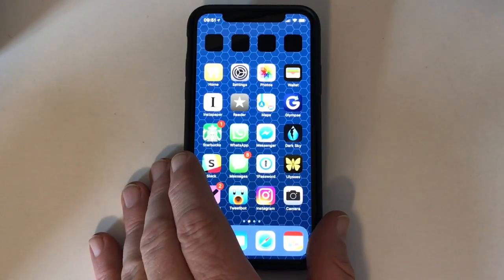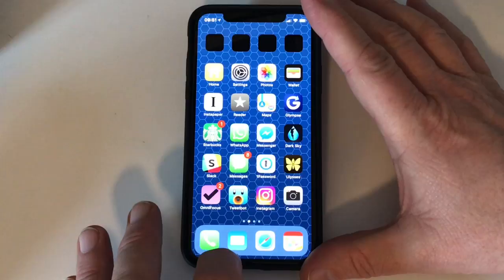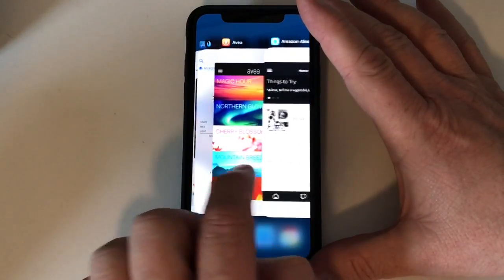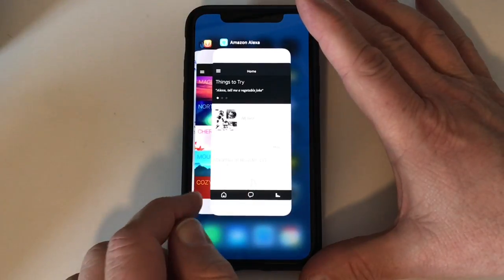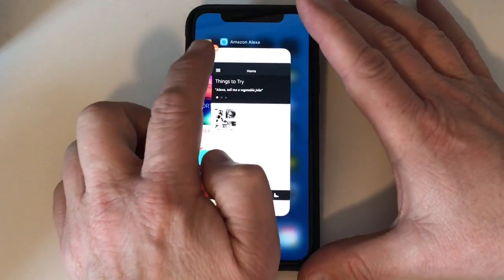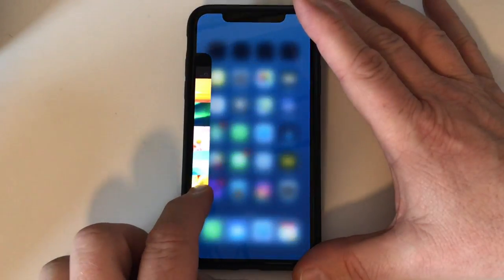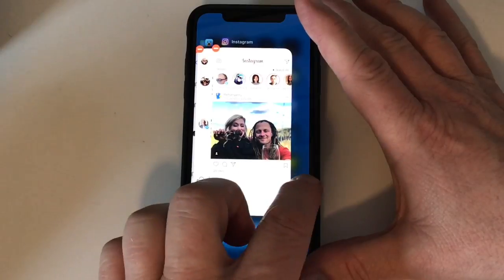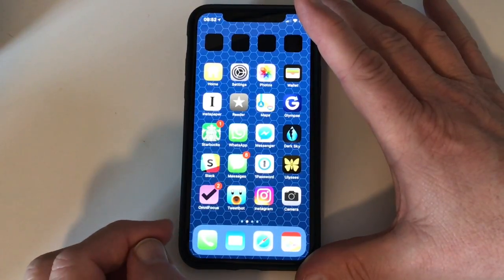How to quit apps on iPhone X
Here’s how to quit apps on your iPhone X